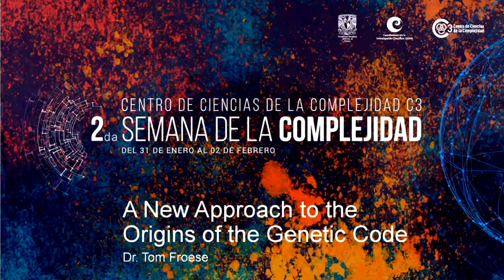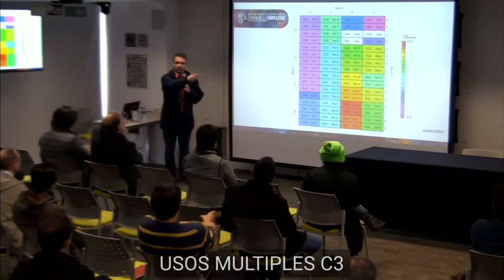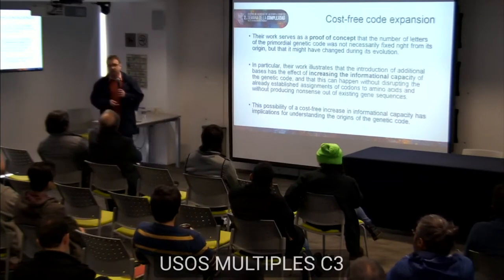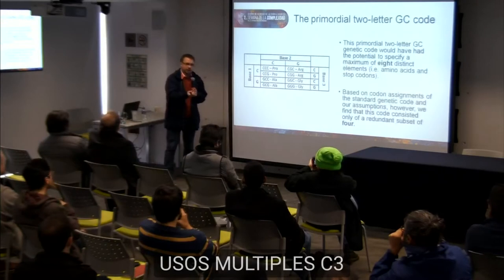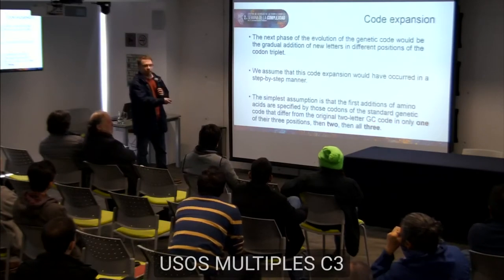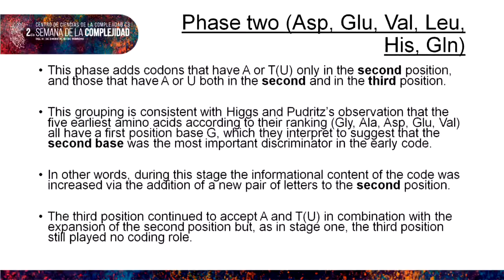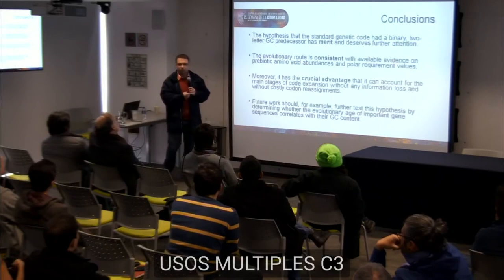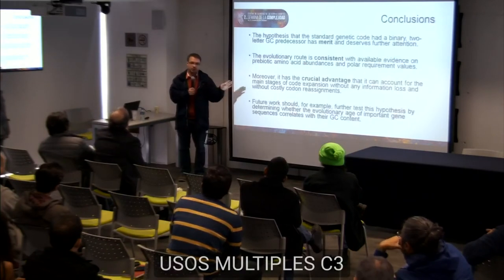A New Approach to the Origins of the Genetic Code. Tom Froese